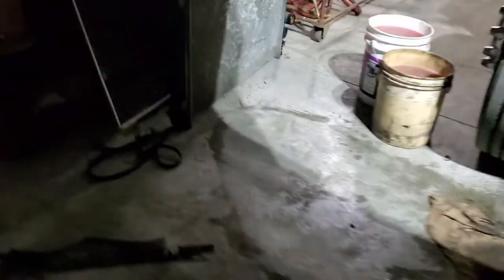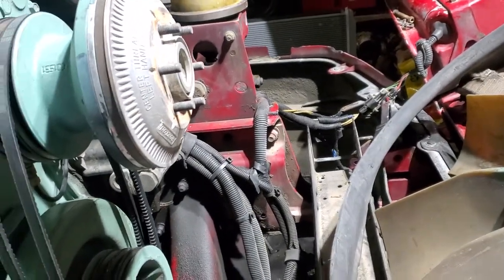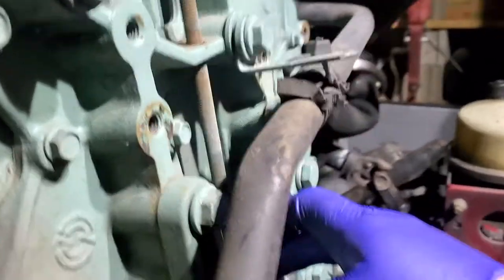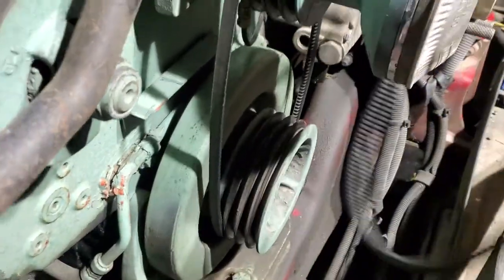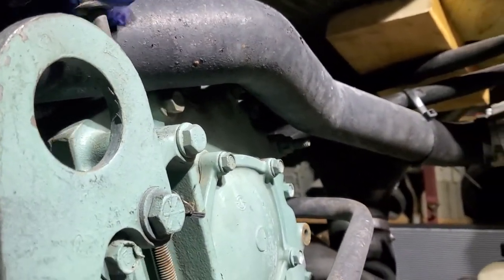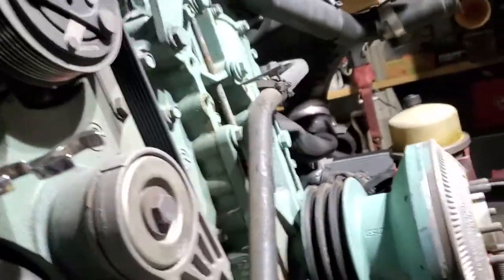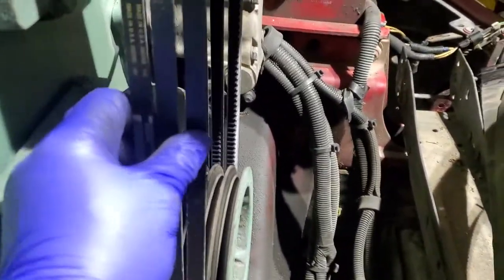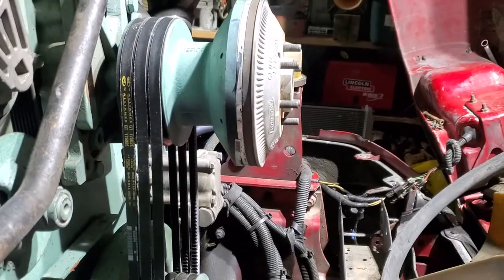DETROIT 60 SERIES FAN BELT INSTALL